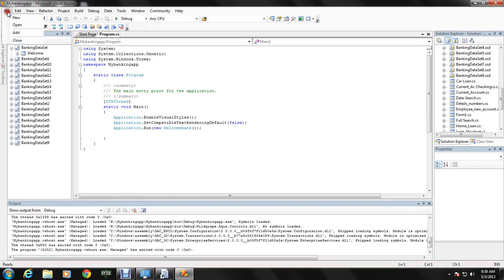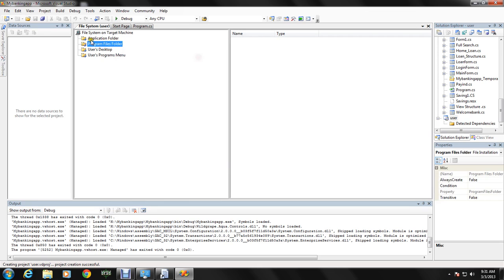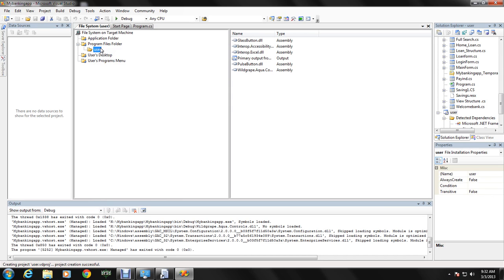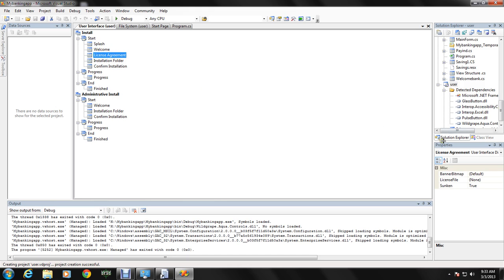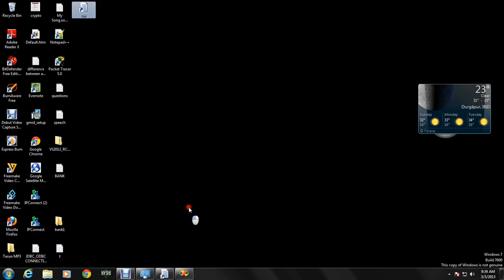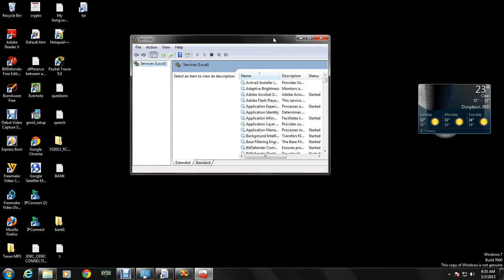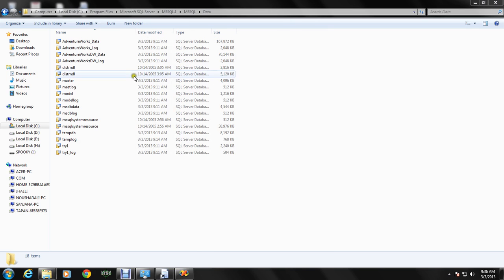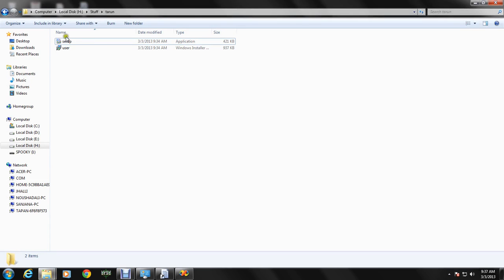How to create exe in .net and attachment with database finally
its really great video you got to watch it